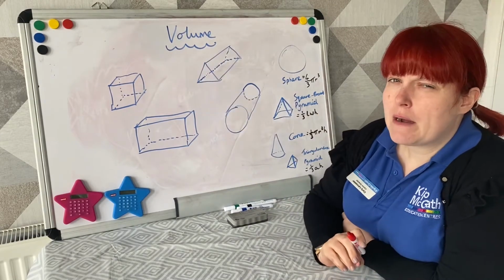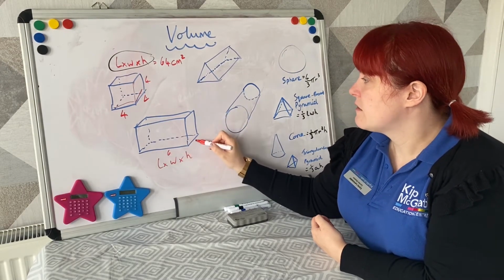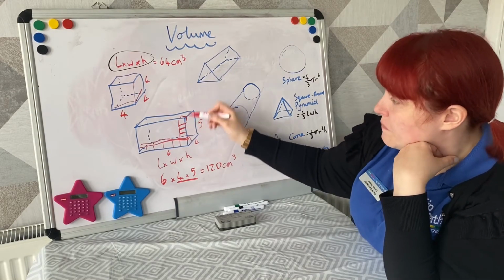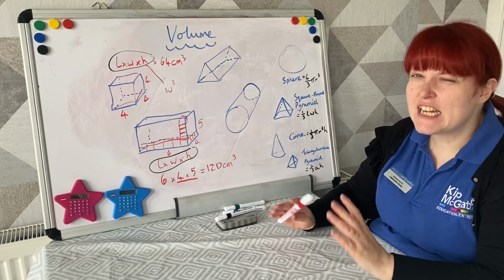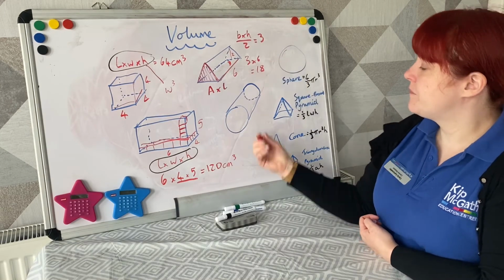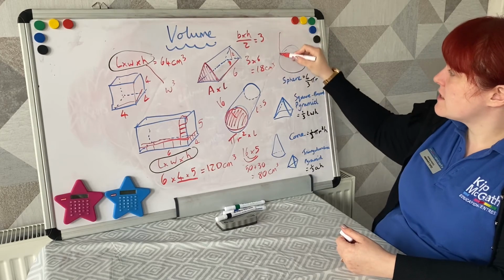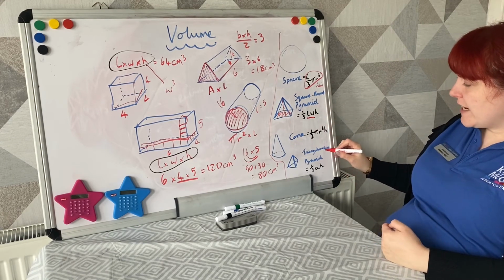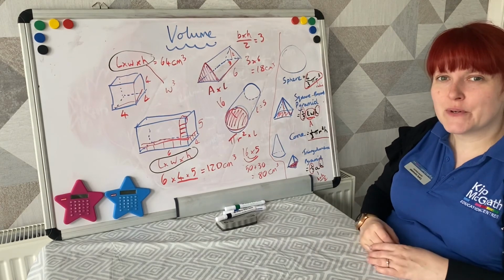Kip McGrath Carlisle - Volume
Today it's time to calculate volume. Especially useful to find out how much water will fit in that paddling pool.